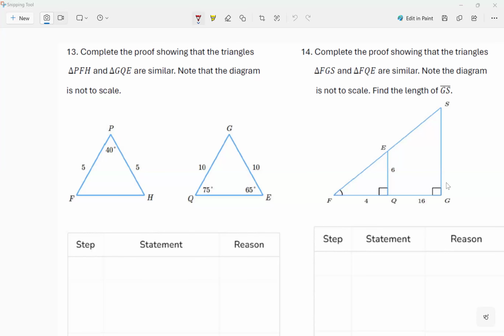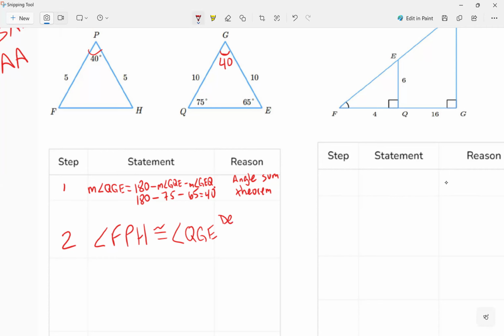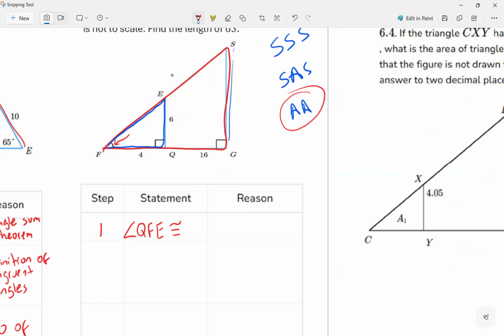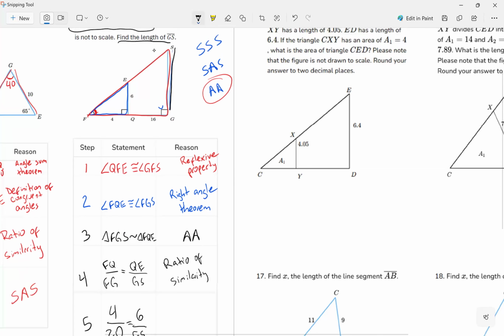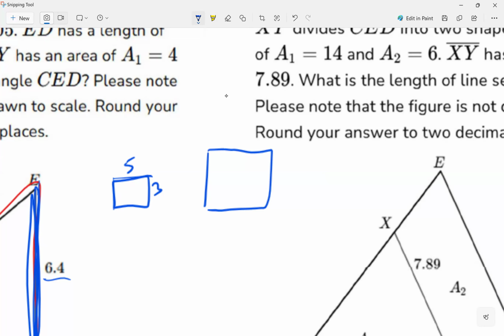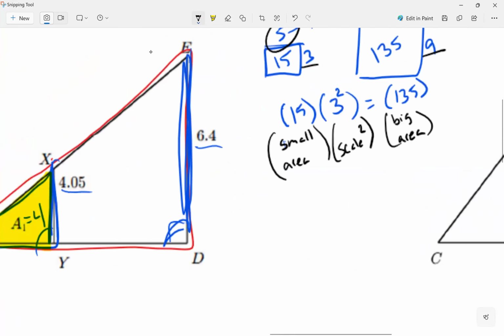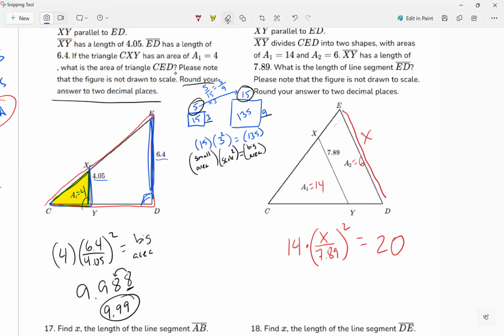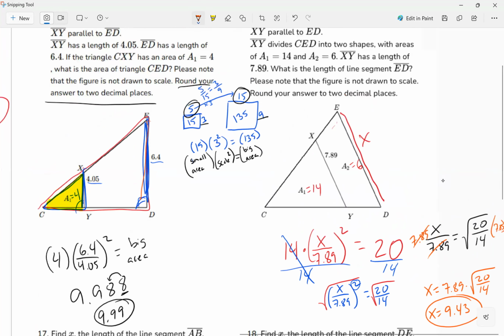Leonzo divide triangles into proportional triangles